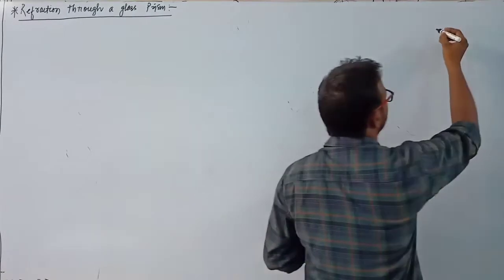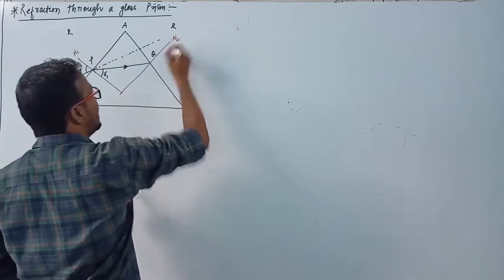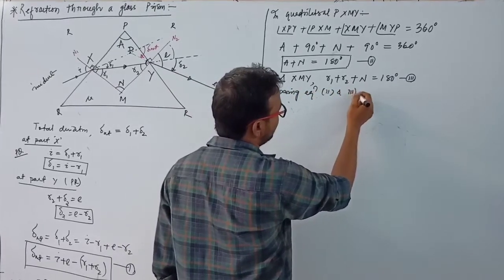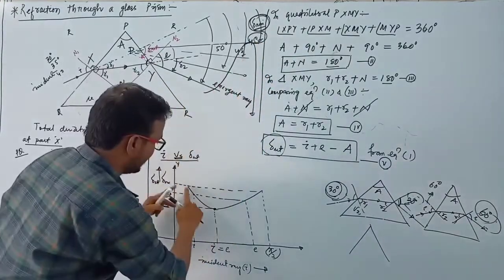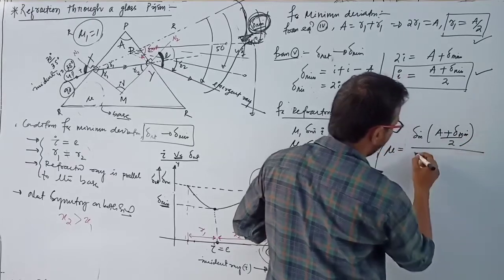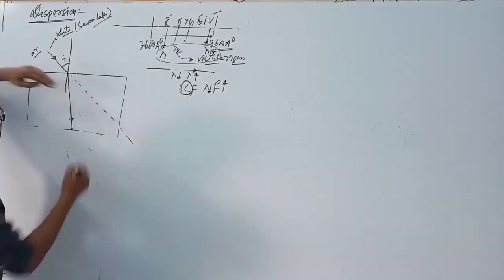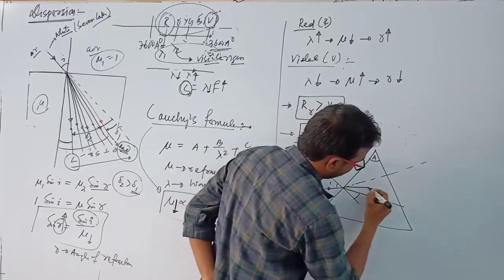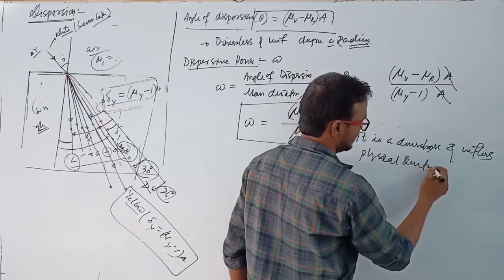Optics part-10(refr.through prism)